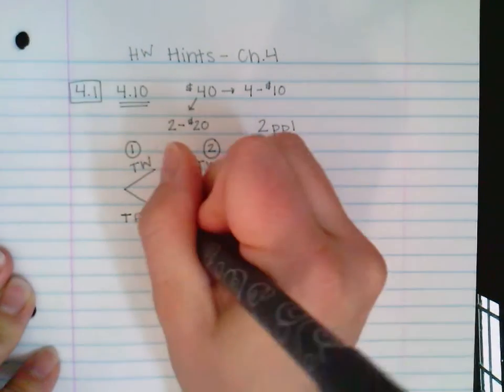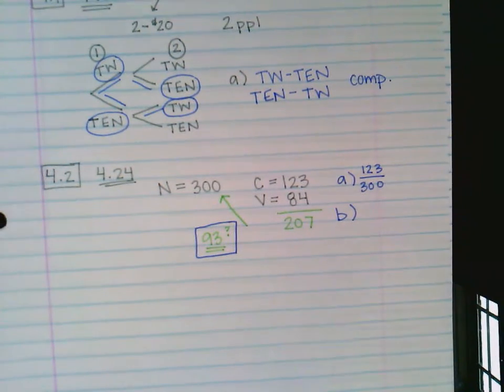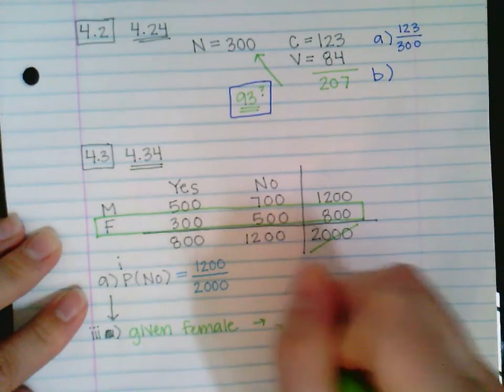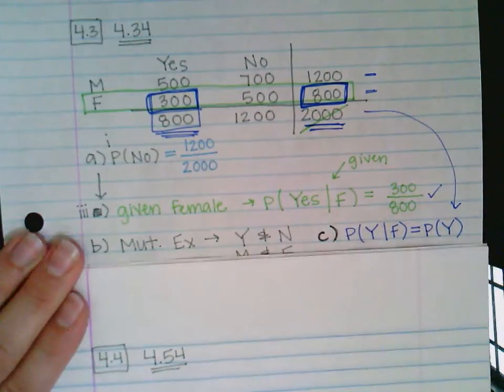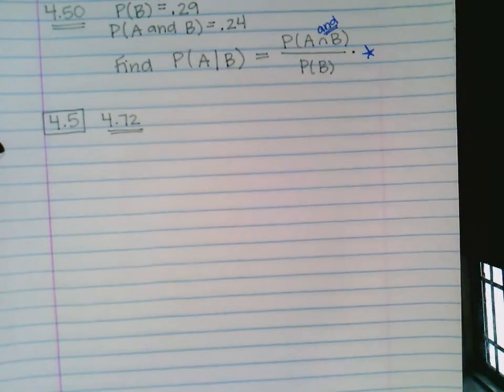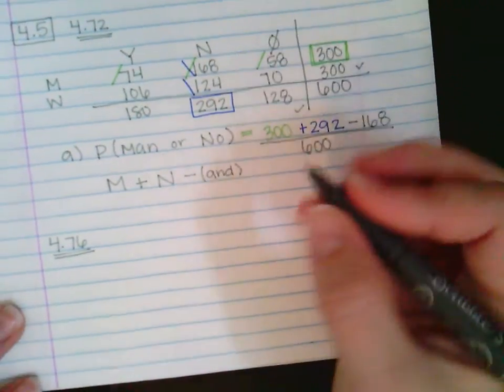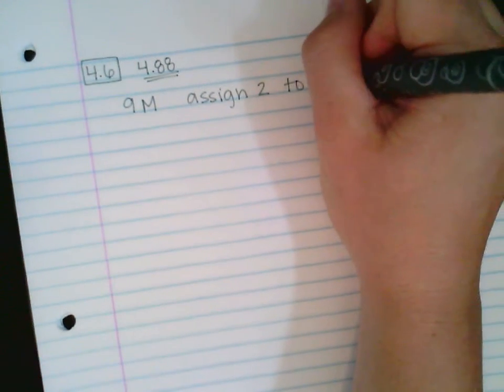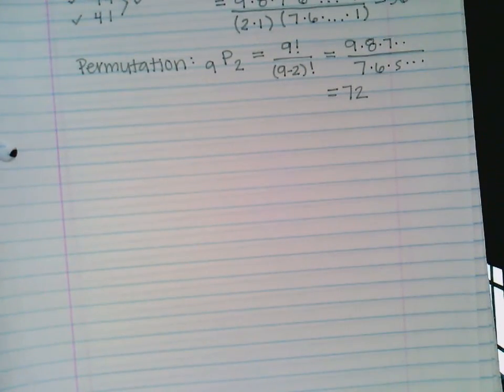UHCL STAT 3308 TA CH 4 Homework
Homework Hints for Chapter 4 Homework
TA: Kacie Cooper